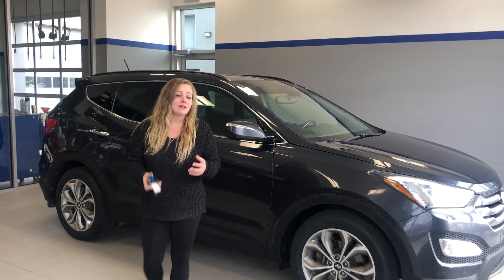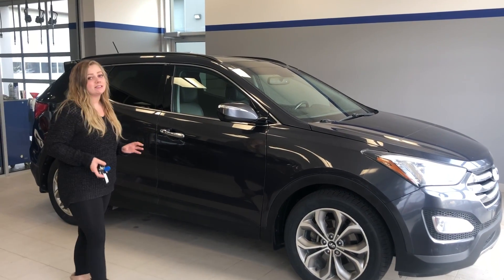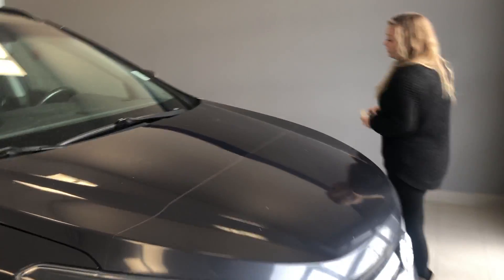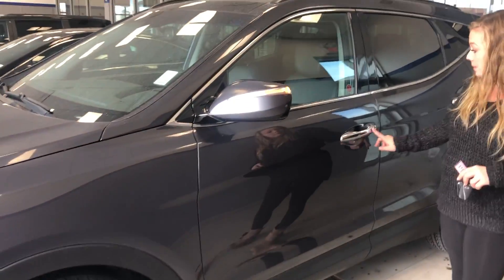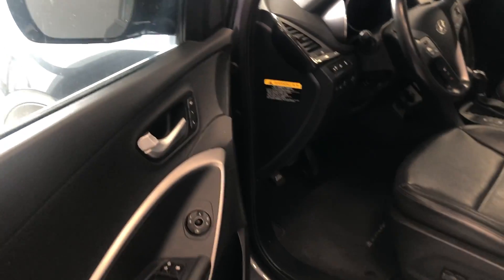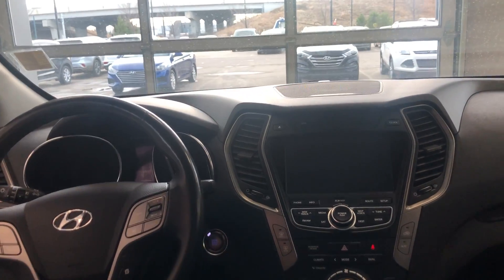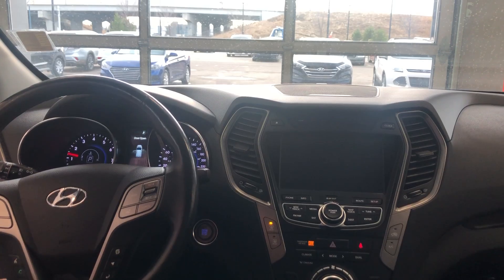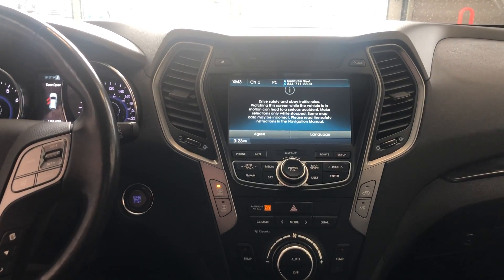Hyundai Santa Fe Sport || Edmonton Hyundai Dealer